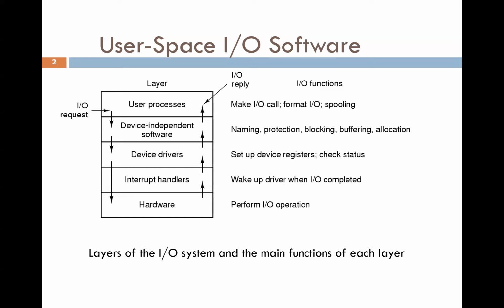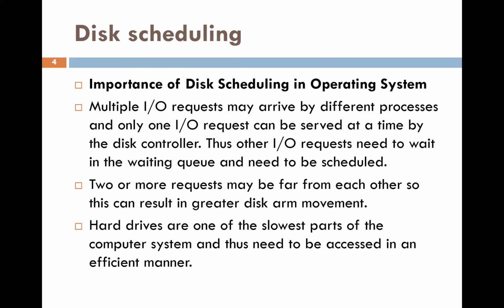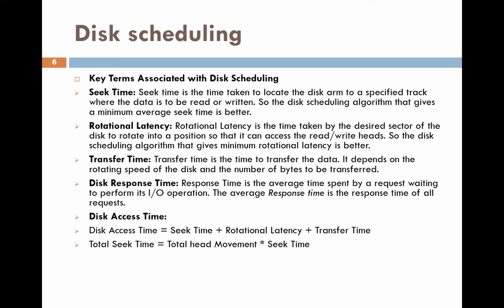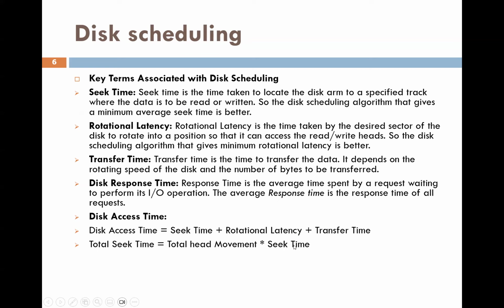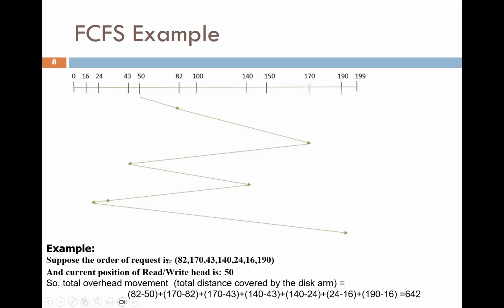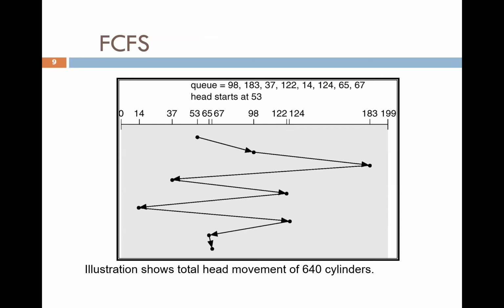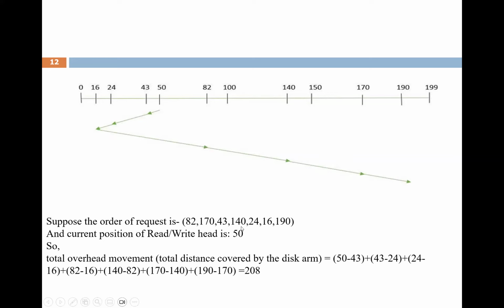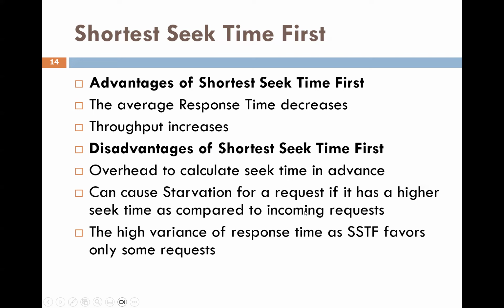Disk Scheduling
Disk Scheduling Part I